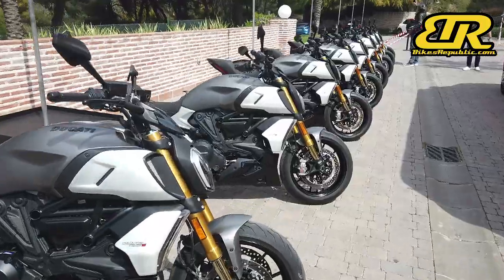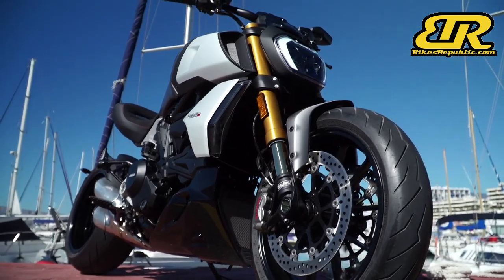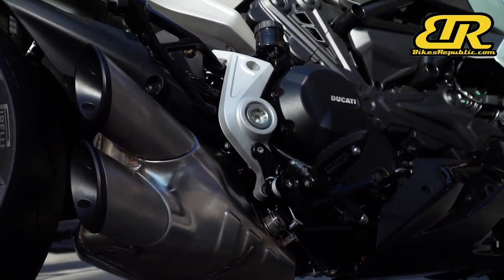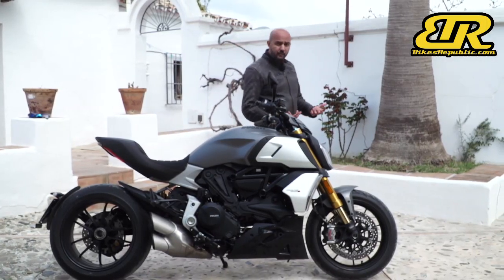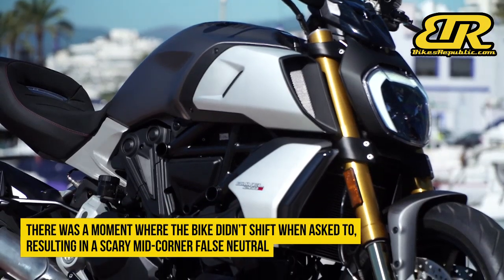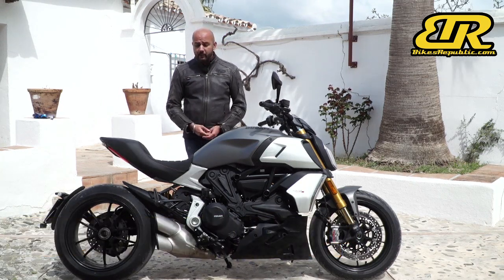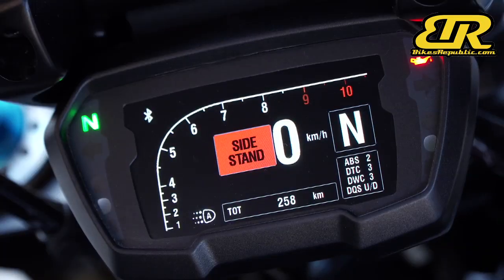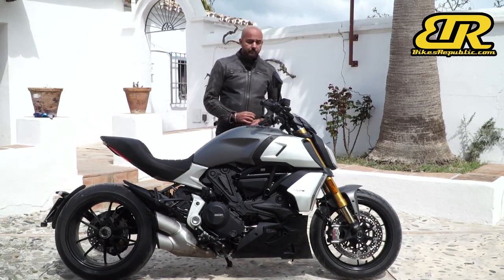Reviewed: New Ducati Diavel 1260S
The Ducati Diavel 1260S has been updated from the ground up and though it may look similar to the old Diavel 1200, it is 90% new. Only 3 parts have been carried over from the previous generation model. We travel to Spain with Jehan Miskin and Datuk RockyBru to ride the bike. This is the behind the scenes and review video from the trip.